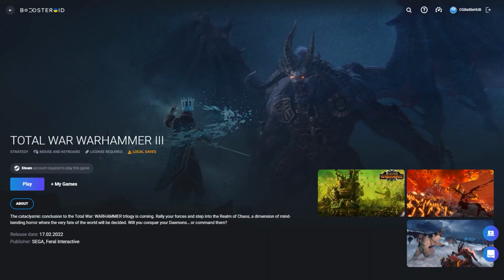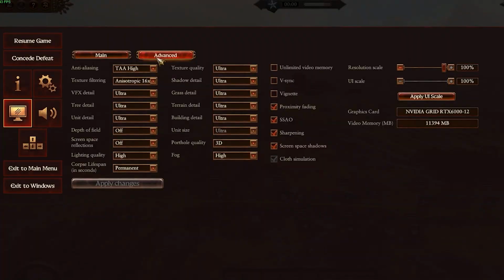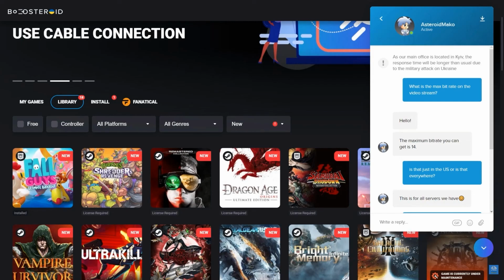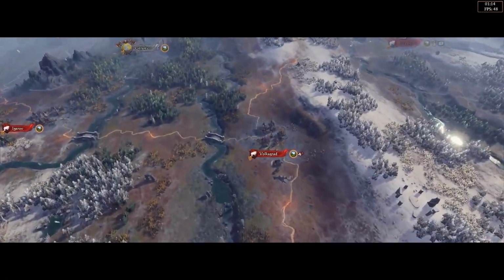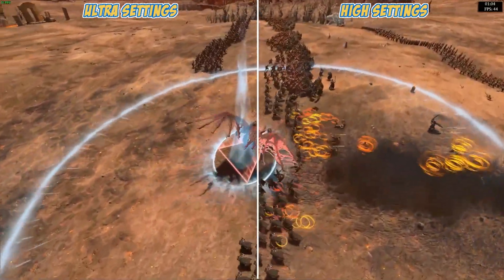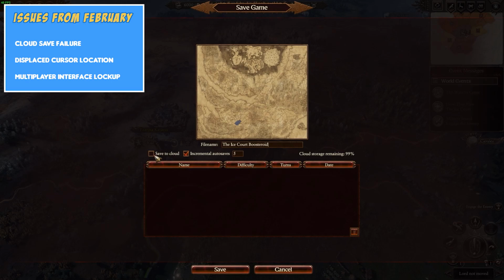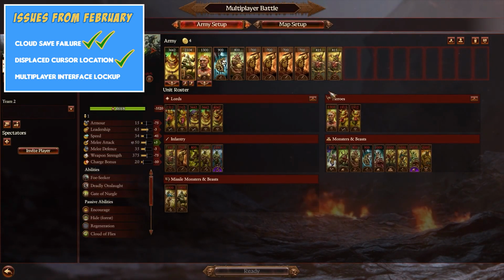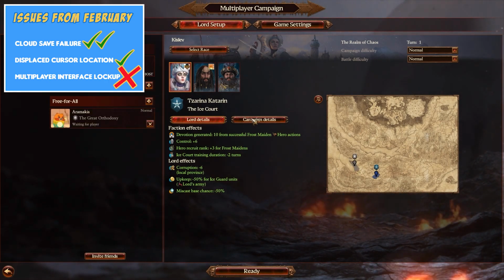Total War: Warhammer 3 RETURNS to BOOSTEROID in TEST MODE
Boosteroid has returned Total War: Warhammer 3 to its lineup after being down for 5 months.  How does it look and play?  Have they improved performance?  Did they fix the problems we found in February?

Total War: Warhammer 3 is one of those games where the fans would absolutely sign up for a service just to play it.  Having it on cloud is a game changer, especially for fans of the franchise looking to play it at its highest potential.